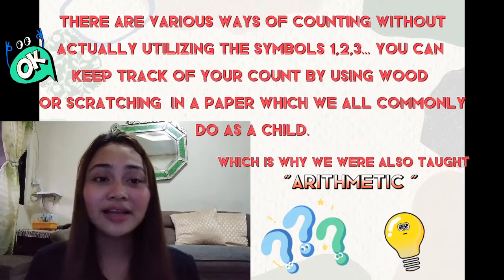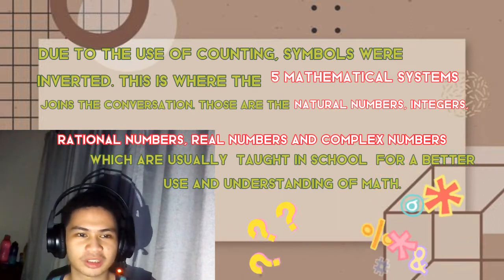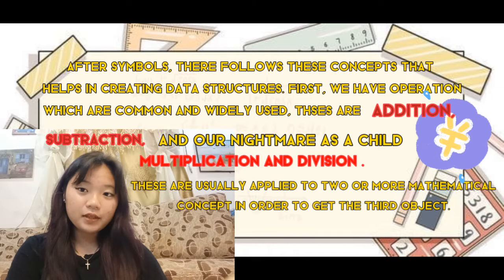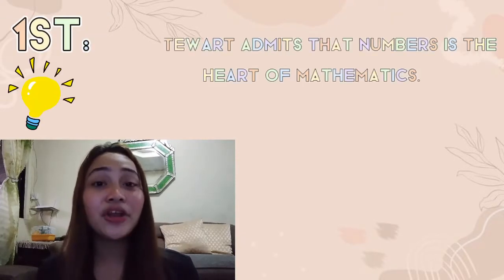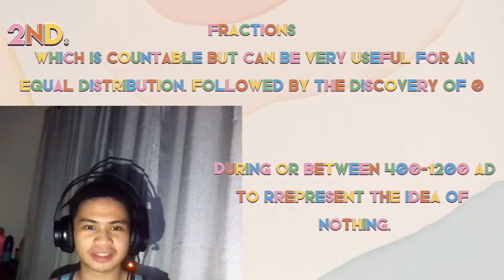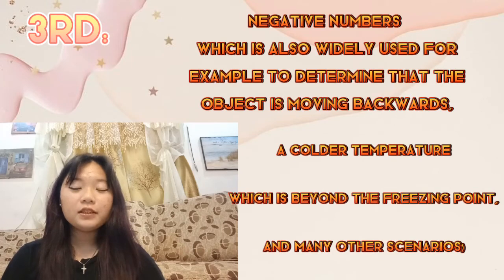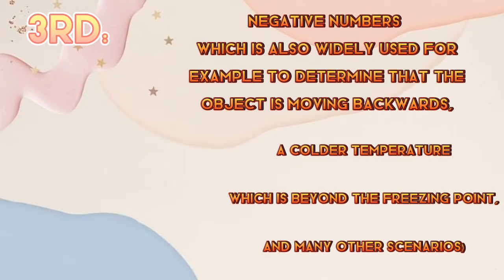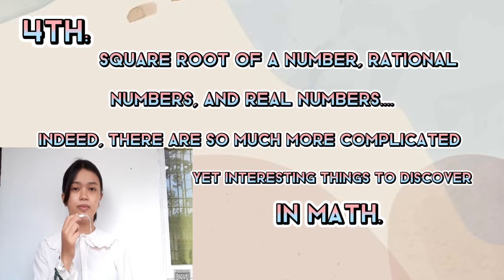Learning Evidence- Vlog it! -Nature of Mathematics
From Group 3- MATHMW_N class